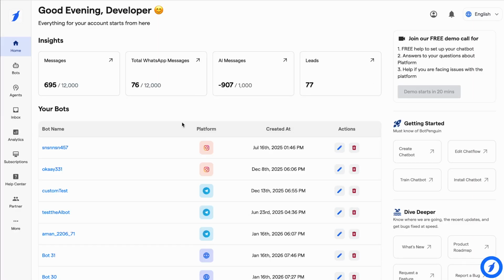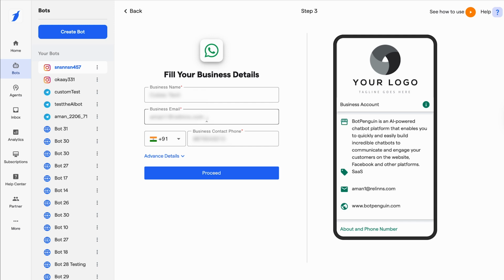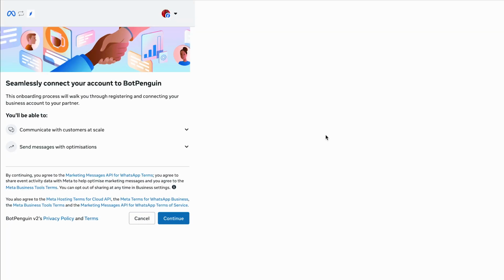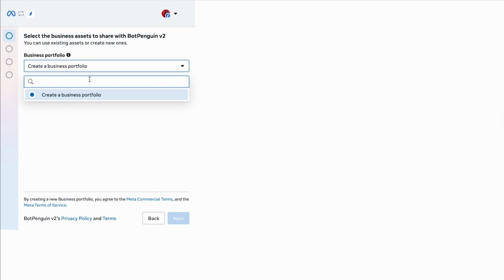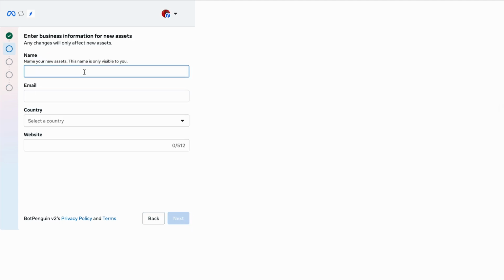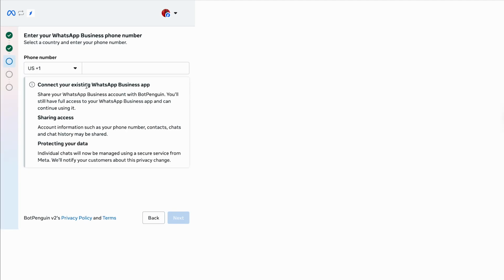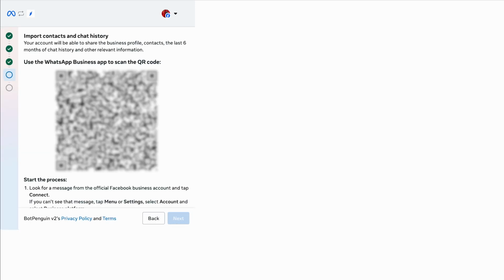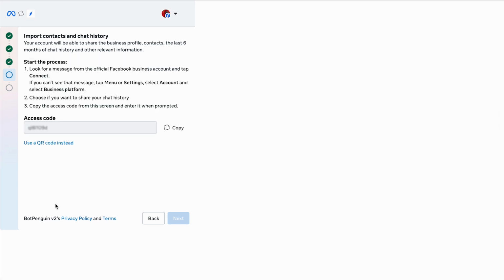WhatsApp Coexistence Setup || WhatsApp Automation Without Disconnecting Your Number || BotPenguin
Learn how to use WhatsApp automation without disconnecting your existing number using the WhatsApp Coexistence Feature.

In this video, you’ll understand how the WhatsApp Coexistence feature works and how to enable WhatsApp Business API coexistence without affecting your current WhatsApp Business App. We’ll guide you step by step to set up automation while continuing to use your existing number seamlessly.

You’ll learn how WhatsApp coexistence allows businesses to run automation, AI agents, and broadcasts through the WhatsApp Business API while still accessing chats from the WhatsApp Business app.

This tutorial is perfect for businesses that want to scale with WhatsApp automation, enable AI-driven conversations, and maintain manual chat access — all without migrating or disconnecting their existing number.